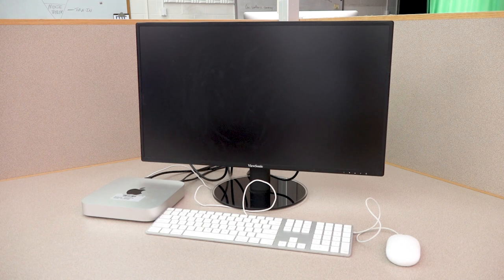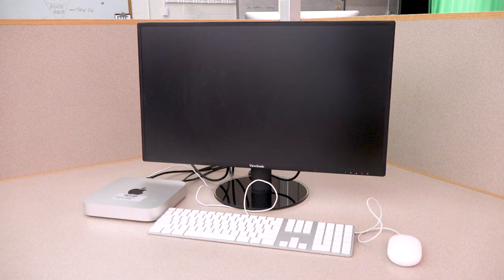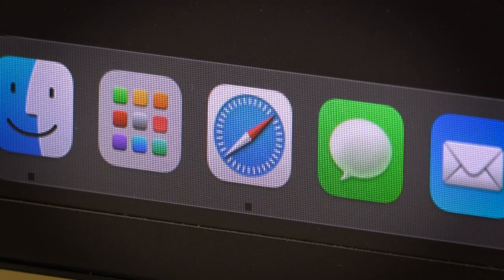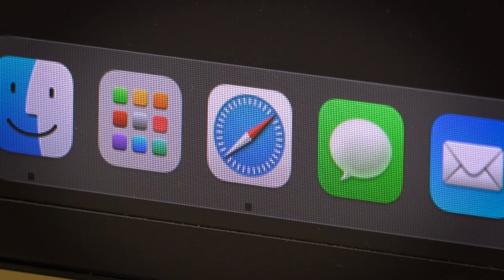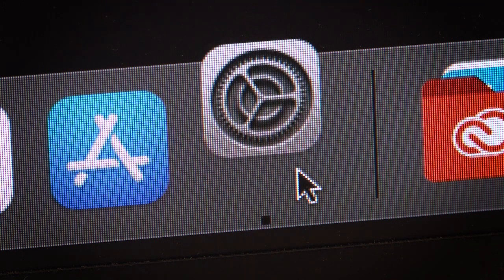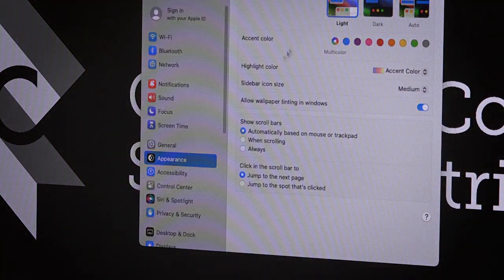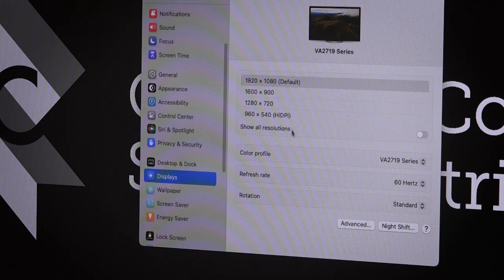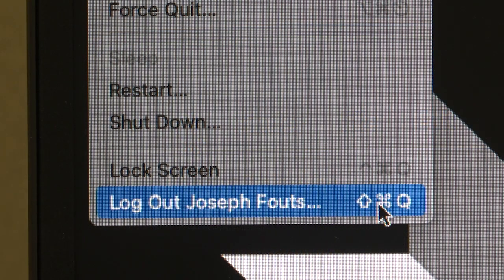How To Use A Mac - P1. Starting Up